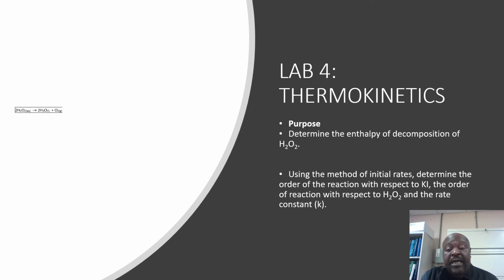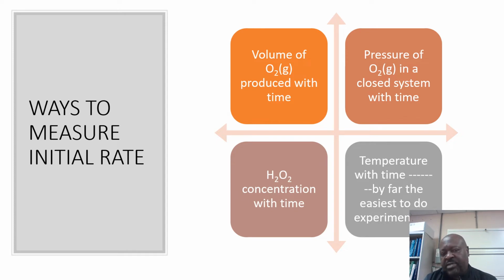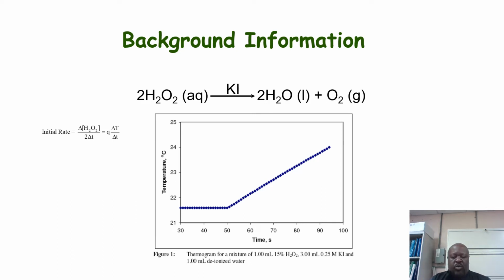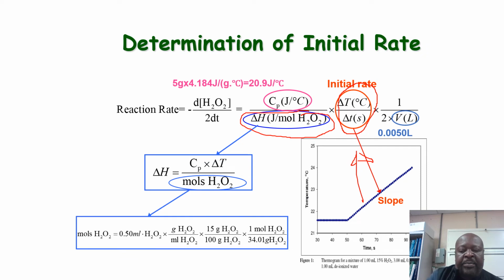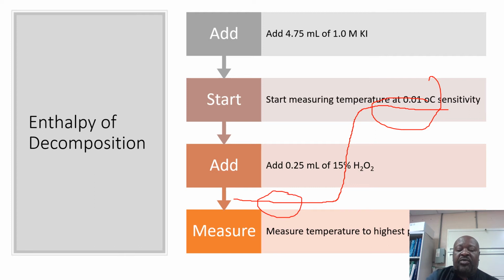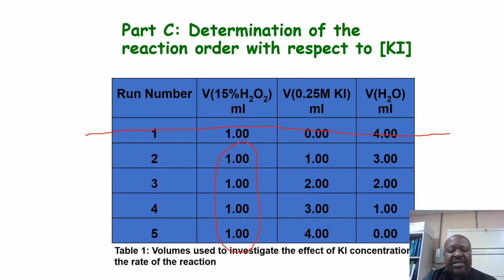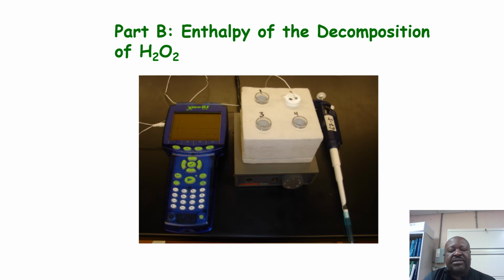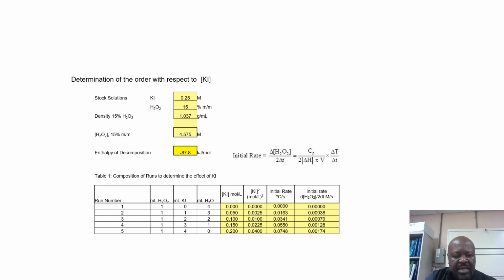LAB 4, 1520, FALL 2020 pptx